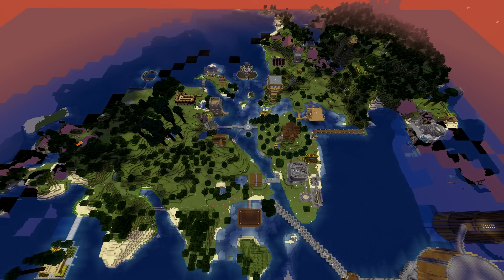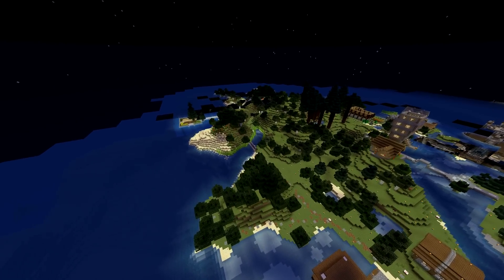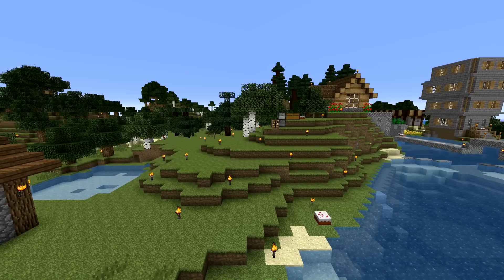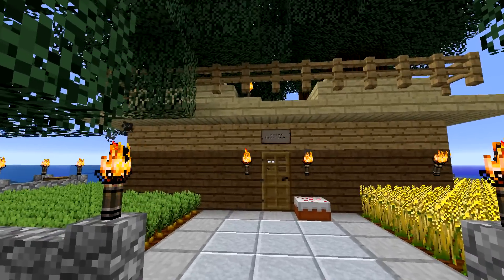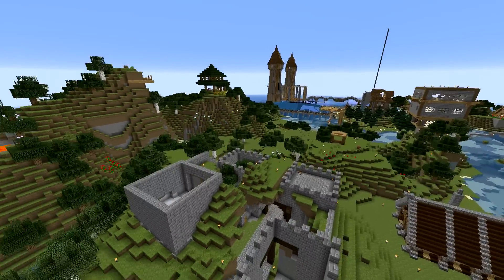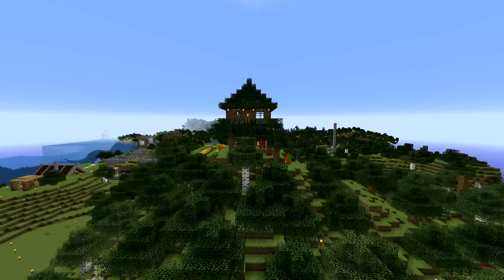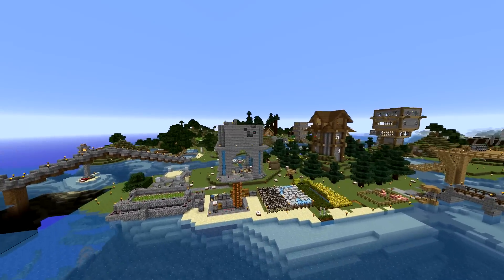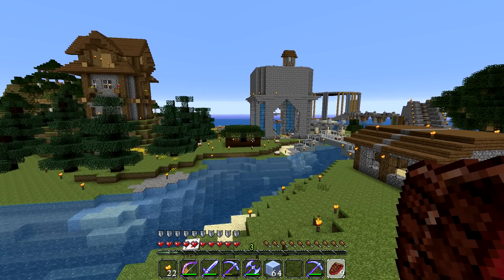Minecraft Server Tour